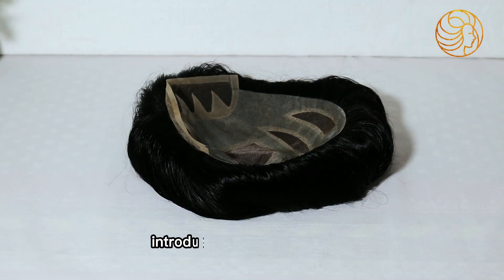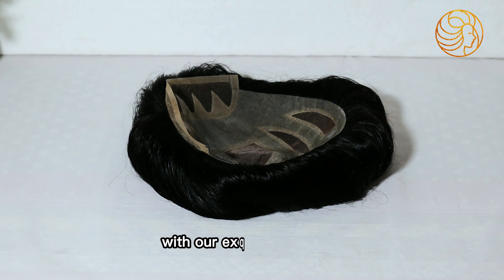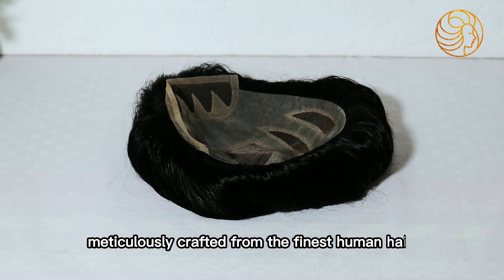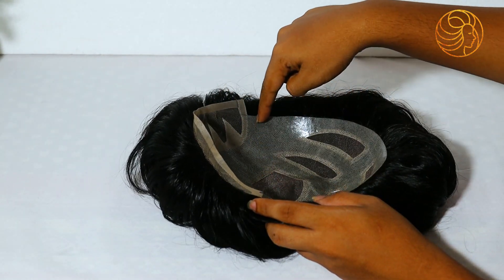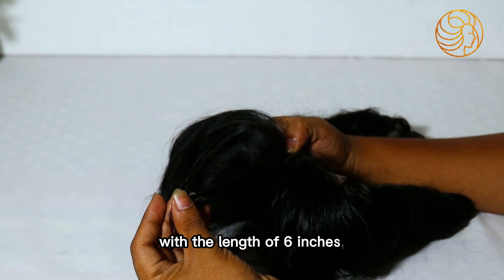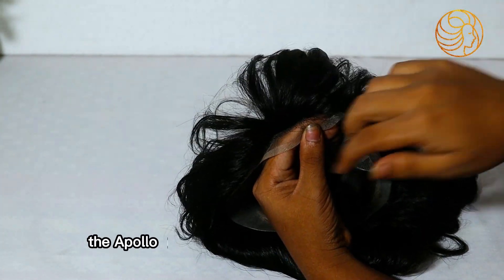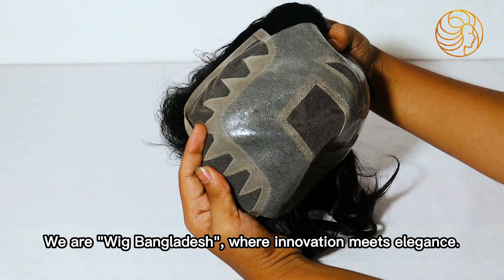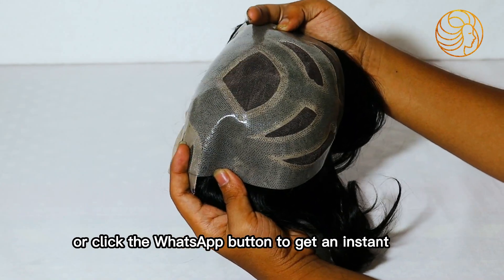Apollo Zik Zak. Base Size 9x7. Natural Black. 100% Human Hair. Hair Style. Wig Bangladesh LTD.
High-Quality Men Toupee Apollo Zik Zak 100% Indian Human Hair Replacement System Glue Wigs for Men Toupee
ɴᴇᴡ ᴄᴏʟʟᴇᴄᴛɪᴏɴ ʜᴀꜱ ᴀʀʀɪᴠᴇᴅ. ᴄᴏɴᴛᴀᴄᴛ ᴜꜱ ᴛᴏ ᴏʀᴅᴇʀ ɴᴏᴡ !
Ｐｒｏｄｕｃｔ Ｄｅｓｃｒｉｐｔｉｏｎ ：
• 𝗛𝗮𝗶𝗿 𝗚𝗿𝗮𝗱𝗲: 𝗥𝗲𝗺𝘆/ 𝘃𝗶𝗿𝗴𝗶𝗻 𝗵𝗮𝗶𝗿
• 𝗗𝗲𝗻𝘀𝗶𝘁𝘆: 𝟭𝟬𝟬/𝟭𝟮𝟬/𝟭𝟱𝟬
• 𝗖𝗼𝗹𝗼𝗿: 𝗡𝗮𝘁𝘂𝗿𝗮𝗹 𝗕𝗹𝗮𝗰𝗸
• 𝗖𝘂𝗿𝗹- 𝗦𝘁𝗿𝗮𝗶𝗴𝗵𝘁/𝗰𝘂𝗿𝗹𝘆
• 𝗕𝗮𝘀𝗲 𝗦𝗶𝘇𝗲-𝗔𝗹𝗹𝘀𝗶𝘇𝗲𝘀 𝗮𝘃𝗮𝗶𝗹𝗮𝗯𝗹𝗲
𝘖𝘧𝘧𝘪𝘤𝘦 : 𝘏𝘰𝘶𝘴𝘦-#25,𝘙𝘰𝘢𝘥-05,𝘚𝘦𝘤𝘵𝘰𝘳-06,𝘜𝘵𝘵𝘢𝘳𝘢,
𝘋𝘩𝘢𝘬𝘢, 𝘉𝘢𝘯𝘨𝘭𝘢𝘥𝘦𝘴𝘩
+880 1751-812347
𝘓𝘪𝘯𝘬𝘥𝘯 : 𝘞𝘪𝘨 𝘉𝘢𝘯𝘨𝘭𝘢𝘥𝘦𝘴𝘩 𝘓𝘵𝘥
for more updates.

Wig Bangladesh Limited is a leading supplier of high-quality human hair products, toupees, wigs for men and women, and other hair accessories. The company has been providing its customers with premium hair solutions since its inception and has garnered a reputation as a trusted source of hair products in Bangladesh and beyond

1. Synthetic wigs - Made from synthetic fibres to mimic natural hair, available in various styles and colours.
2. Human hair wigs - Made from 100% human hair, available in various styles and textures.
3. Lace front wigs - With a lace front for a natural hairline, available in both synthetic and human hair.
4. Full lace wigs - Made entirely of lace for a realistic scalp and hairline, available in both synthetic and human hair.
5. Mono wigs - With a monofilament base for a natural-looking scalp, available in both synthetic and human hair.
6. Hand-tied wigs - With hand-tied knots for a natural movement and appearance, available in both synthetic and human hair.
7. Costume wigs - Designed for Halloween, cosplay, or other themed events, available in various colors and styles.
8. Hairpieces - Small hair additions to cover bald spots or add volume, available in both synthetic and human hair.
9. Wig accessories - Including wig caps, adhesives, and styling tools to help maintain and style wigs.

Office                                    : House-#25,Road-05,Sector-06,Uttara,
                                                Dhaka, Bangladesh

whole worldwide.

Copyright C Wig Bangladesh Ltd

High-quality, stylish wigs for men and women, available from Wig Bangladesh.